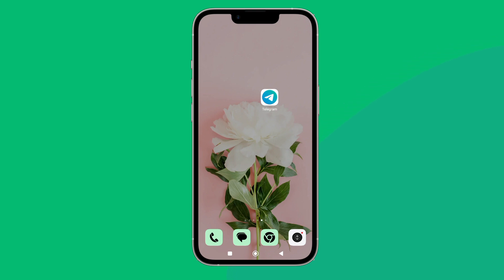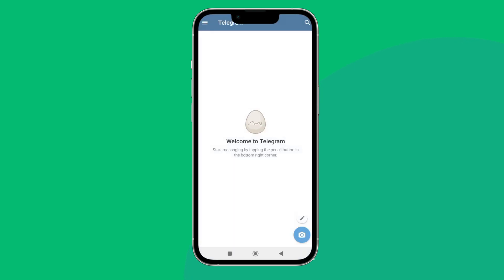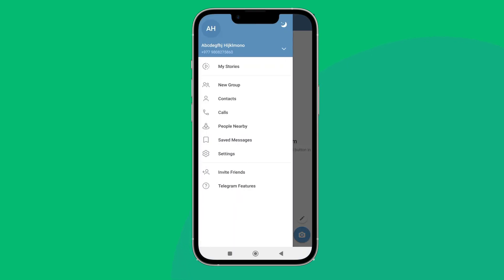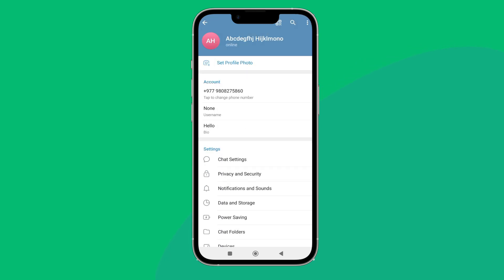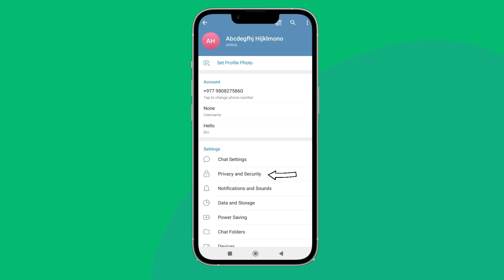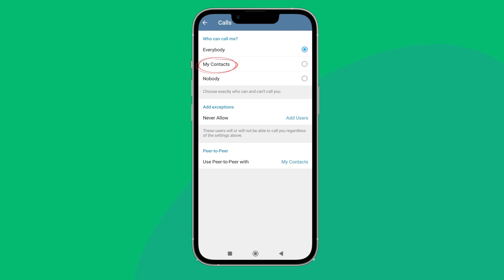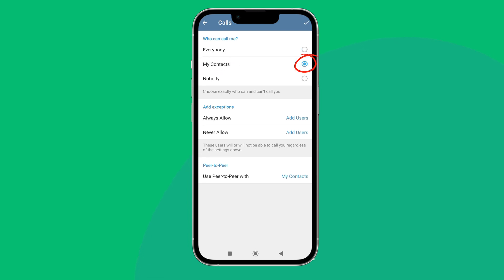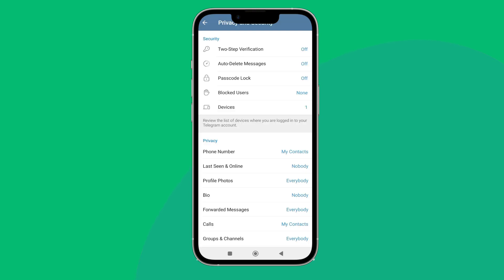How To Change Who Can Call Me To My Contacts On Telegram? |Technologyglance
Strike a balance between accessibility and privacy on Telegram by learning how to change who can call you to your contacts. This quick tutorial guides you through the steps, ensuring that your calls are restricted to your saved contacts. Watch now and customize your Telegram calling settings for a more controlled experience! pchat Guide